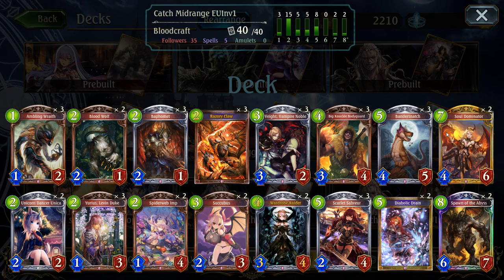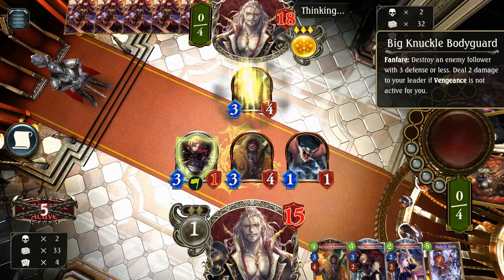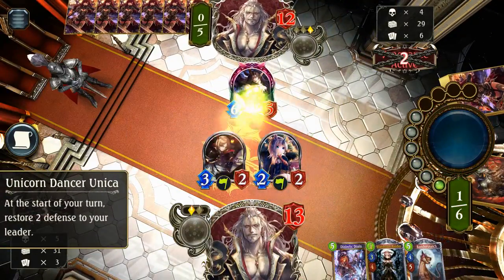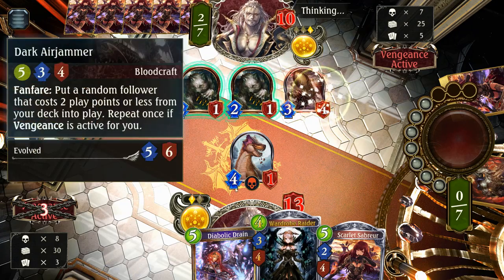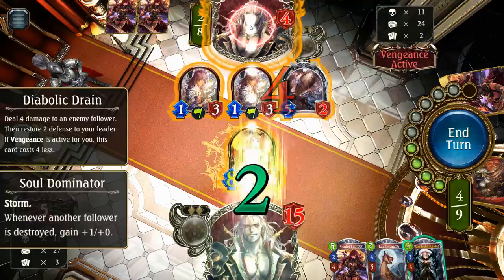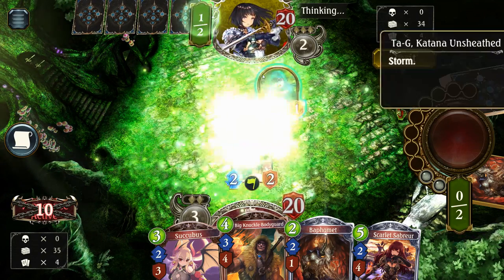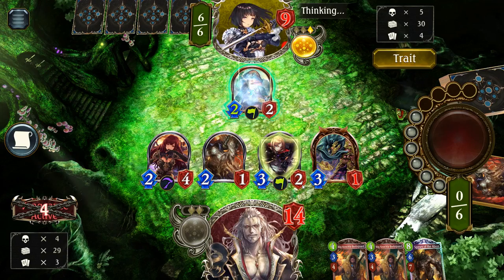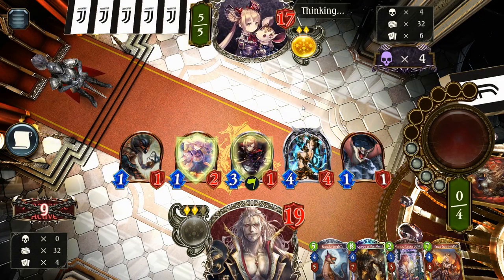[Shadowverse] The Frumious Bandersnatch! (Sponsored)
Play Shadowverse for Free! Mobile Steam

(Post-Nerf WLD) Midrange Bloodcraft deck gameplay. This deck was run by Catch in the EU Invitational 1 of NGE Shadowverse Open Season 2.

Catch my streams on Twitch!